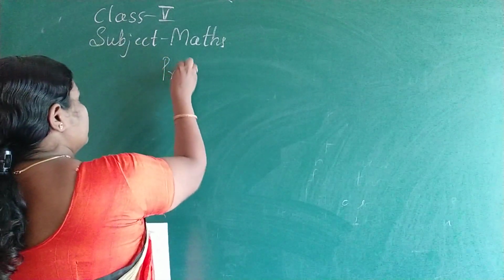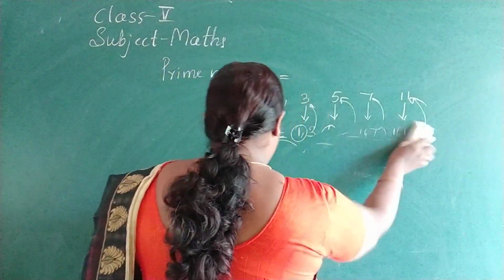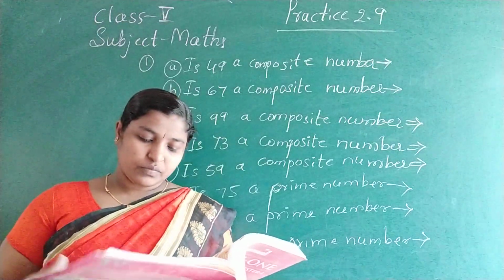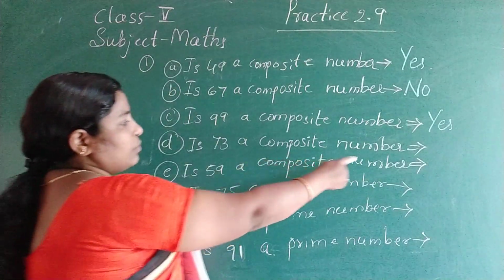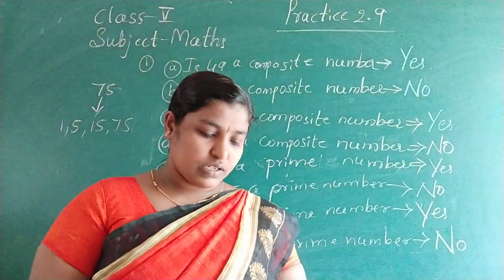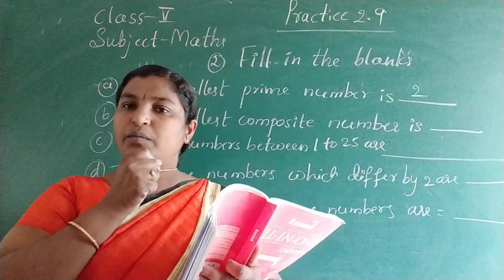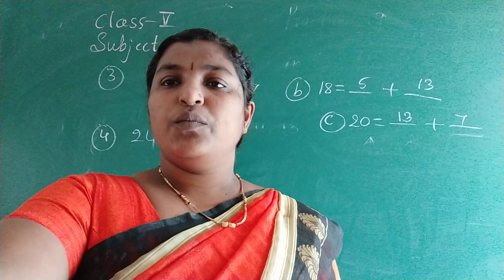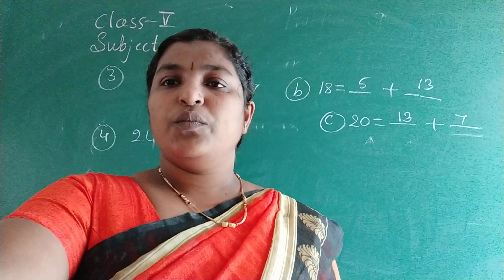Class - 05 Mathematics Unit - 01